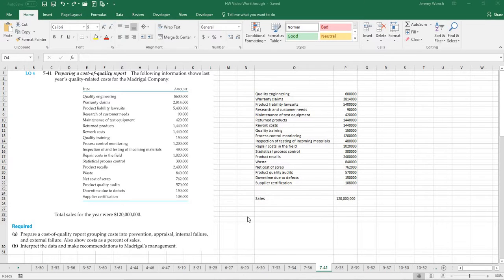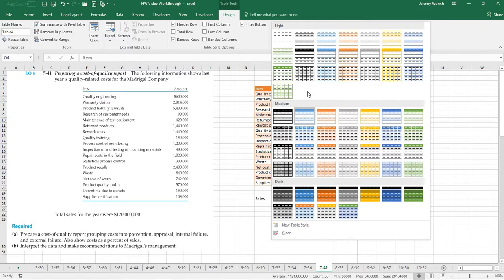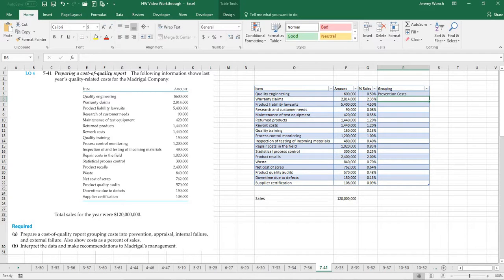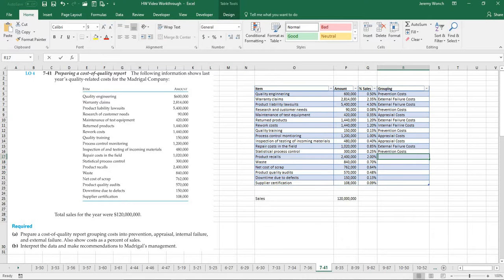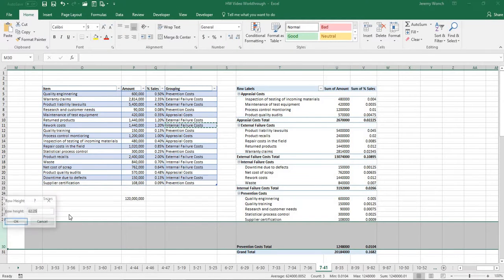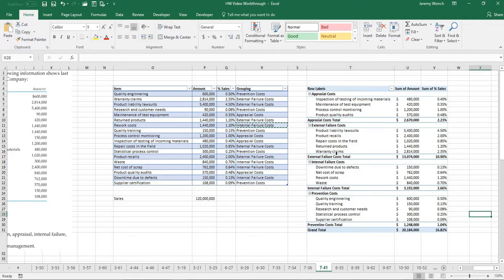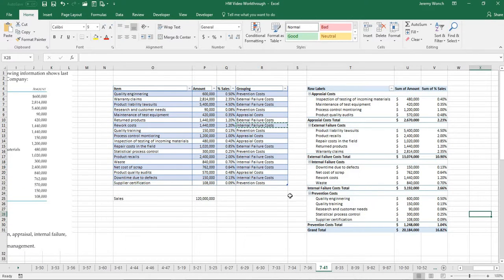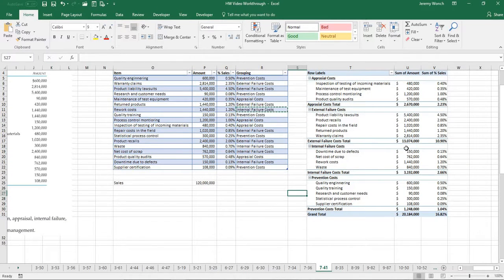BSNS 7 41